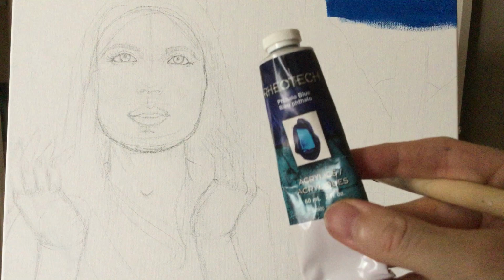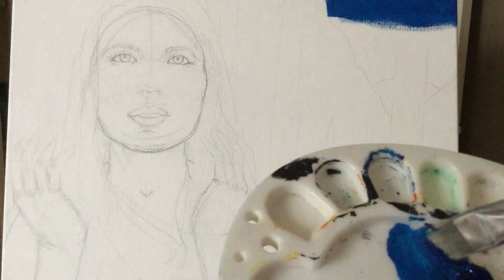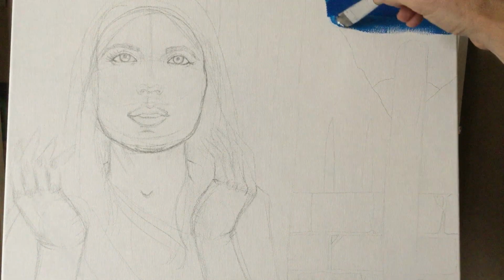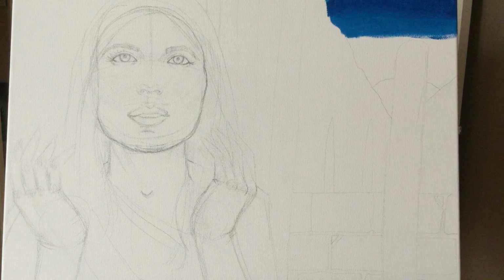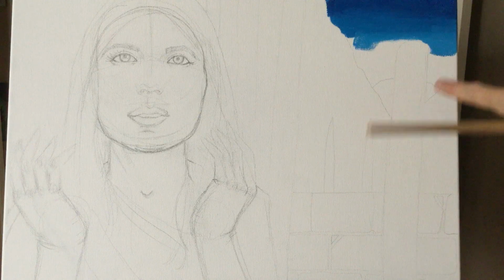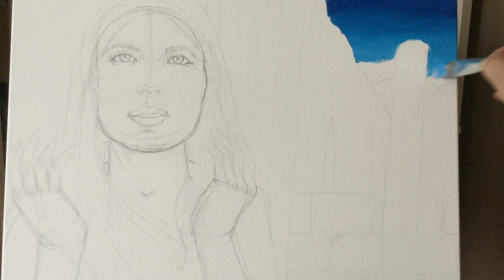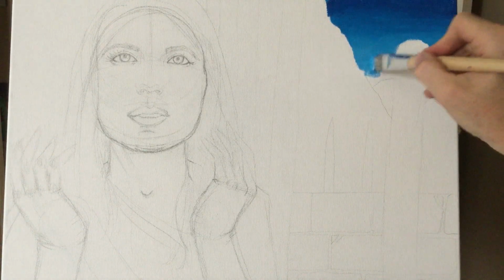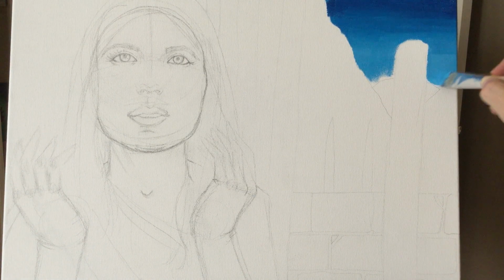Piecemeal Painting (Part 2): Oracle of Delphi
Part Two of the Oracle of Delphi painting is a little rushed. Battery issues forced a restart and then a rush recording, so I’ll explain some choices in part three. Here, I go over where to start the painting, mixing colours, and begin painting the sky. I hope that you enjoy, and consider your own painted scene! =)